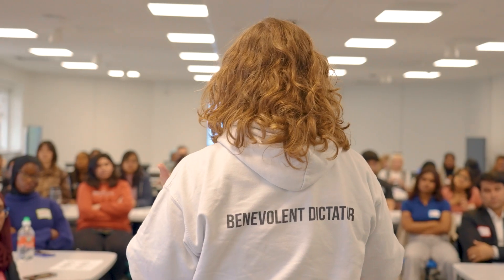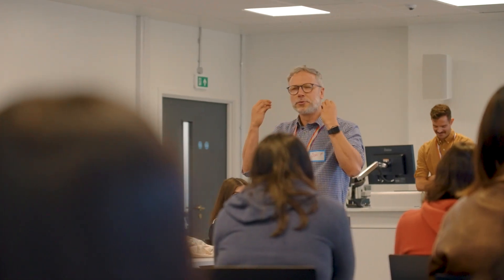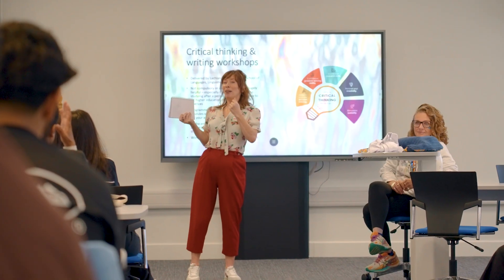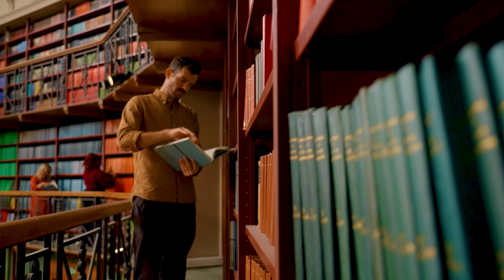Discover MSc Global Public Health and Policy at Queen Mary University of London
Have you ever wondered how social, economic or political factors shape health systems, access to healthcare, health inequalities or health policies. Watch our academic expert outline what’s covered in the Masters degree and how it can help you shape your career in global health as a practitioner, policy maker or researcher.